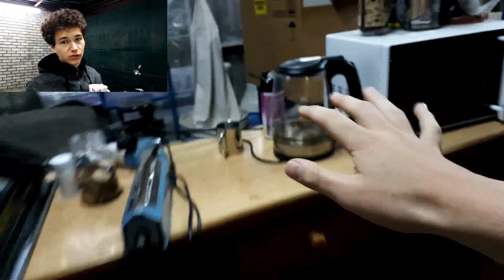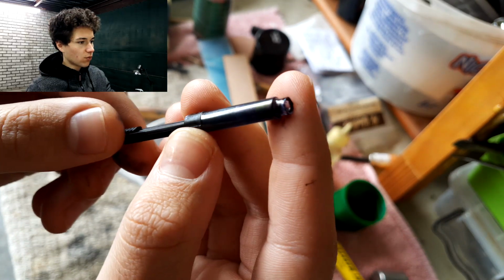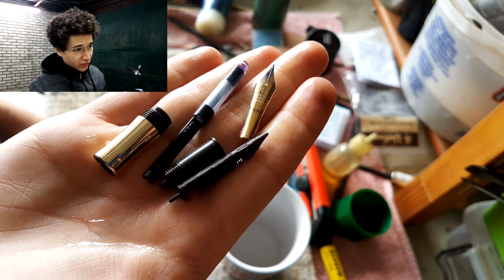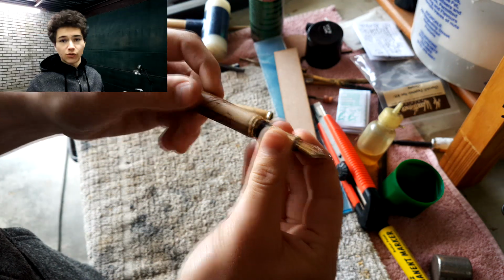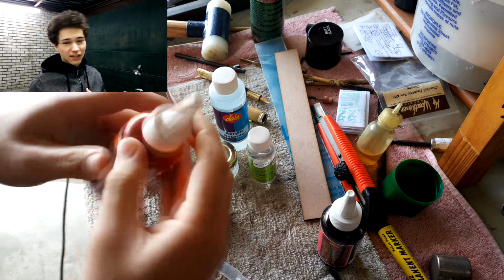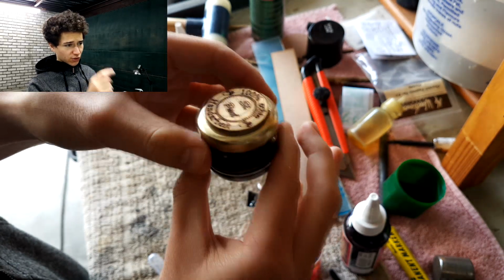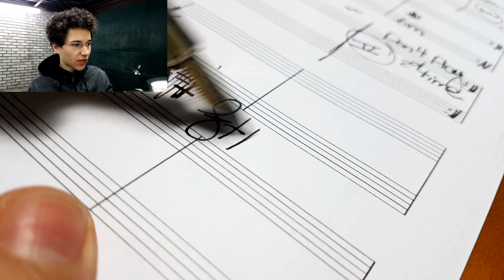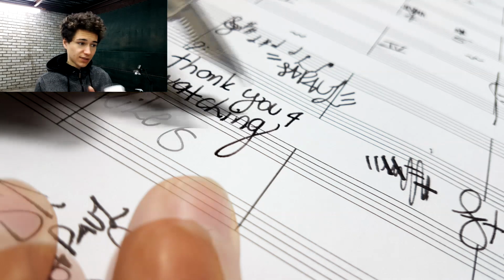Fountain Pen Cleaning + Ink Mixing Special